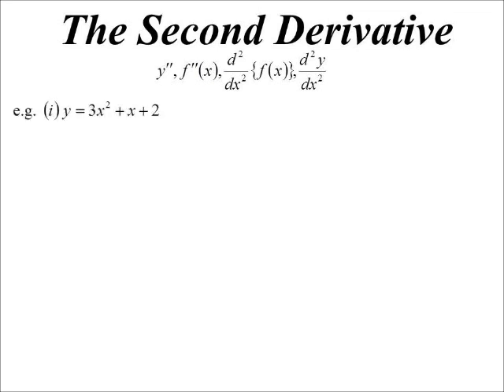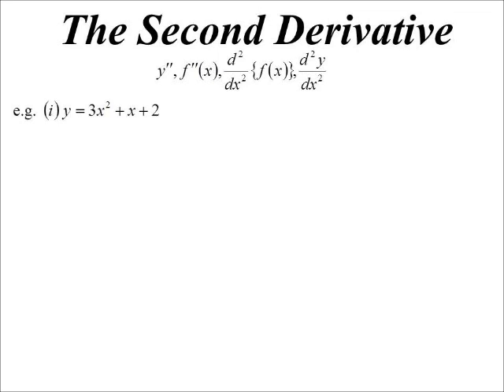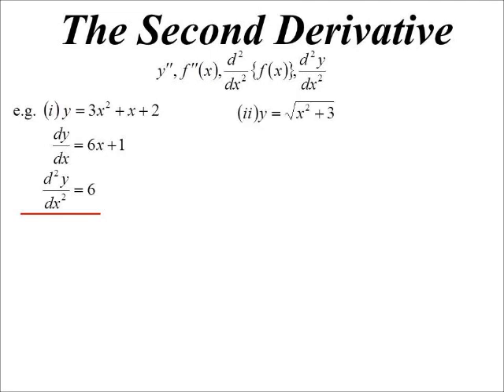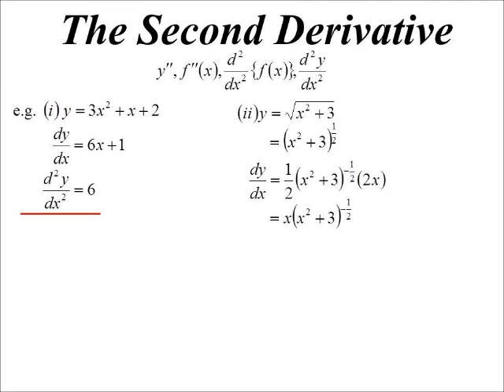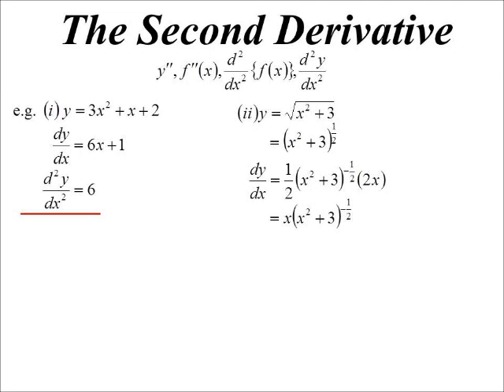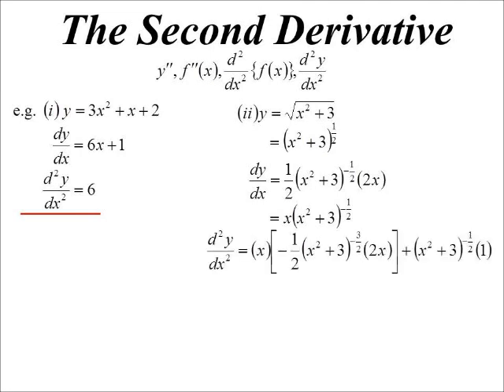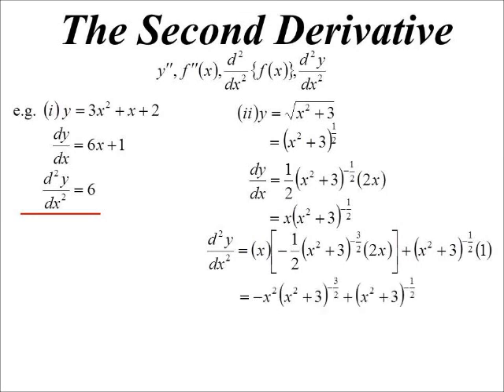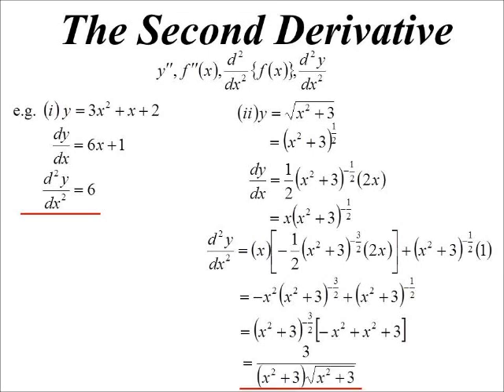11X1 T12 03 the second derivative 2018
Finding the second derivative by differentiating again